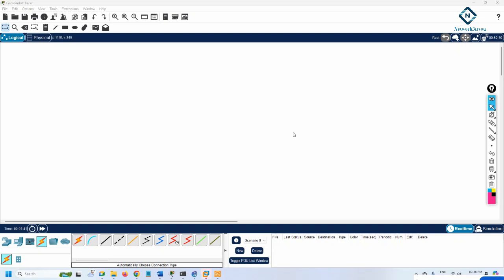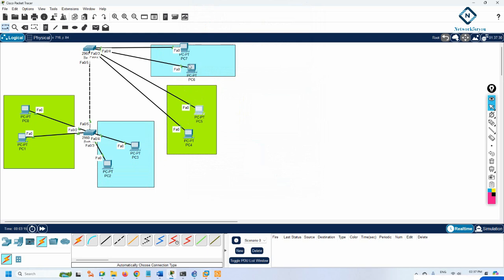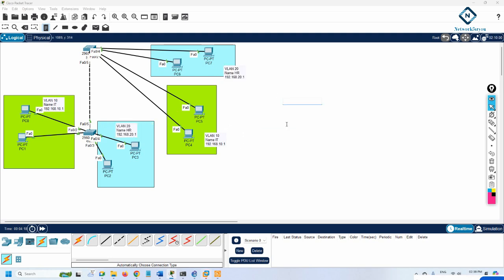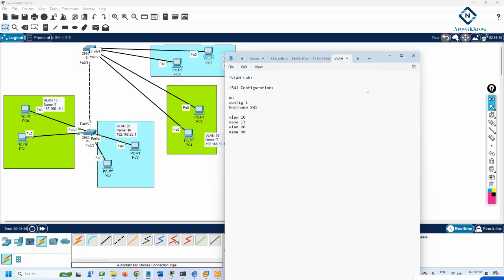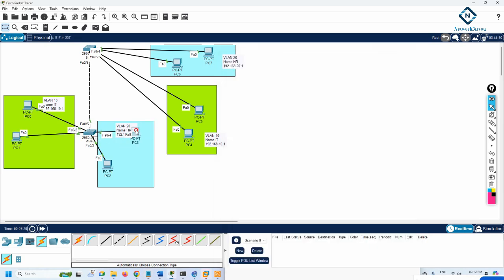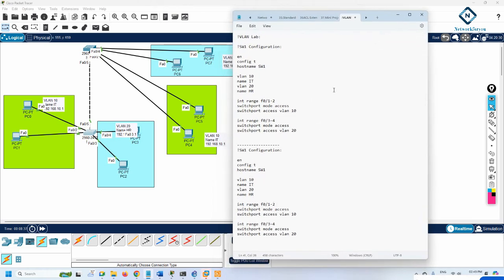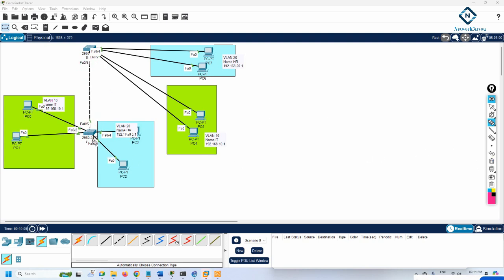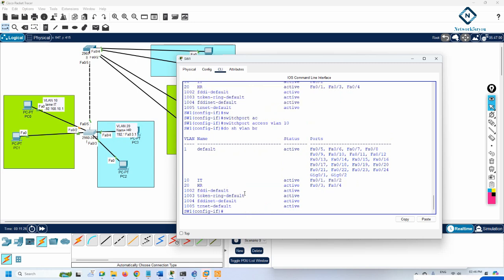VLAN lab with trunk Part 1 | Networkforyou | CCNA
Hello Everyone,

In this video we are going to discuss VLAN lab with trunk Part 1
Thanks.

About us:
Thanks